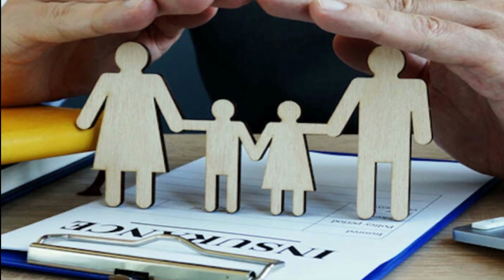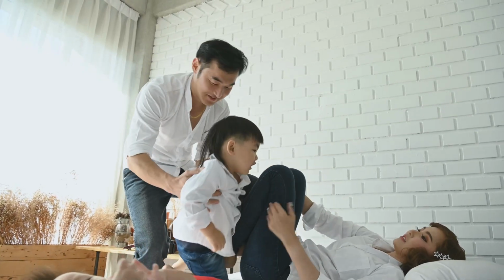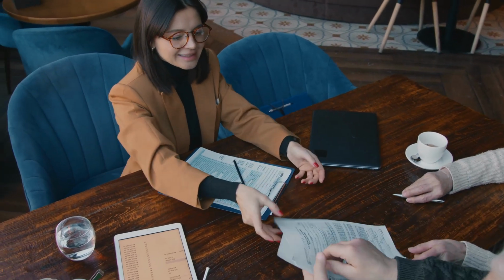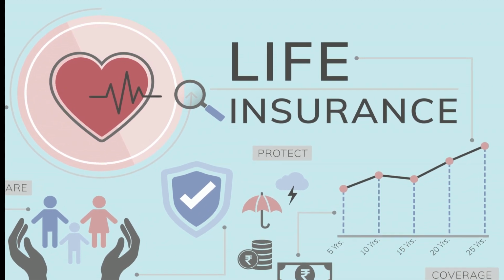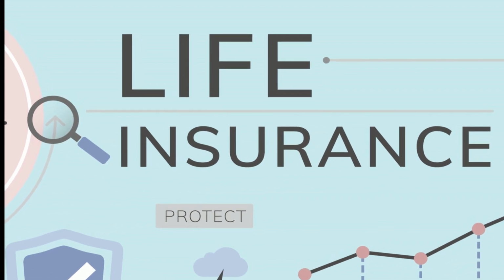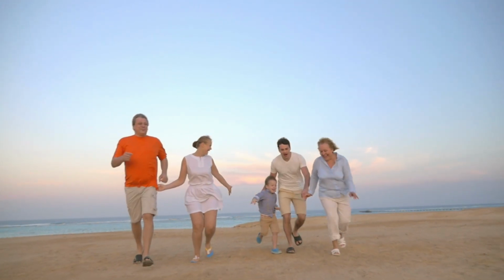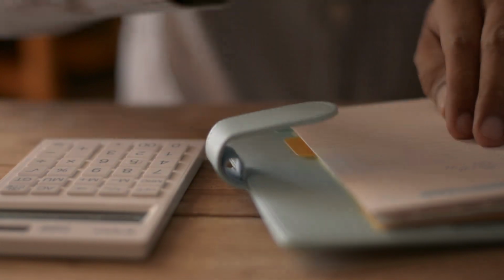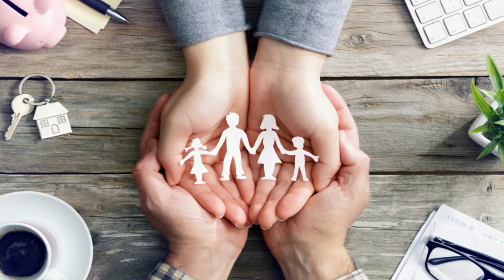Instant Life Insurance Approval | Best Tips to get Instant life insurance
Instant Life Insurance Approval | Best Tips to get Instant Life Insurance. Life insurance is a vital component of financial planning since it provides peace of mind and safety for cherished ones. But the conventional method of getting life insurance frequently entails drawn-out paperwork, time-consuming medical examinations, and waiting periods. Thankfully, fast life insurance approval has made it possible for people to quickly and effectively obtain coverage. This article explores the idea of rapid life insurance acceptance, including its workings, advantages, and drawbacks, as well as the reasons it's becoming more and more common in the fast-paced world of today.

Instant life insurance approval is the streamlined procedure that allows people to apply for coverage as soon as possible. Instant approval expedites the underwriting process in contrast to typical life insurance applications, which may take weeks or even months to approve.

Instant life insurance approval provides a practical and effective means for people to swiftly and readily acquire coverage. People can buy life insurance with knowledge if they know how rapid approval works, compare the advantages to the drawbacks, and carefully assess their selections for coverage. Instant approval will probably become much more common and accessible as technology develops, giving people future financial security and peace of mind.